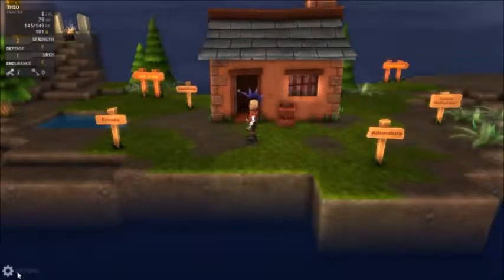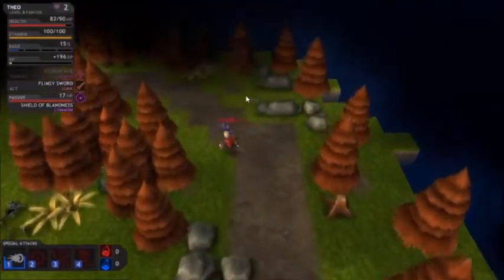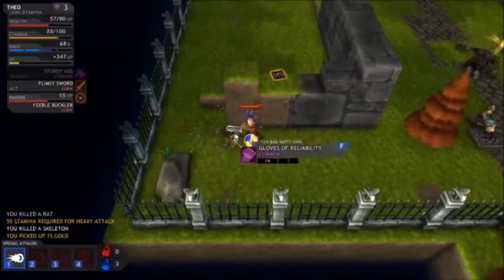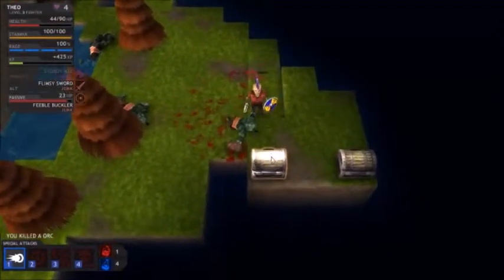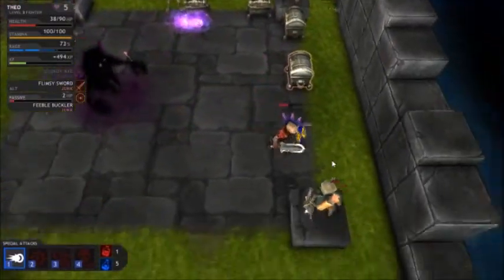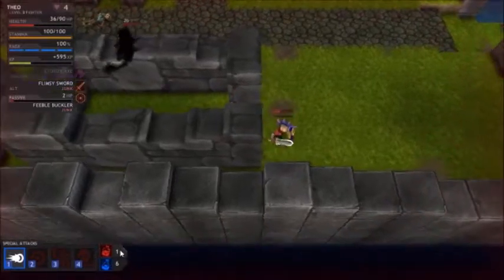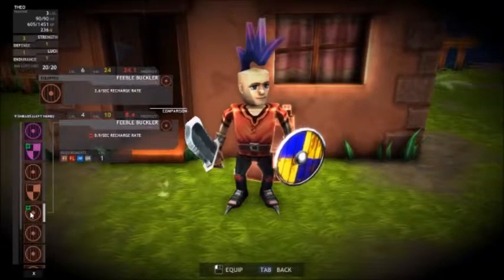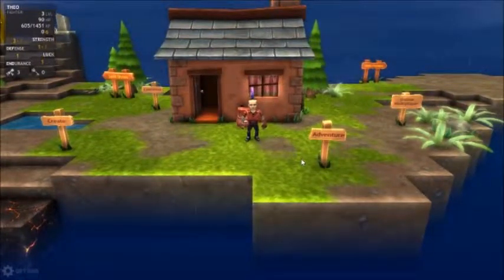Let's Play: Fight the Dragon Ep 2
Another map, another pile o' junk.